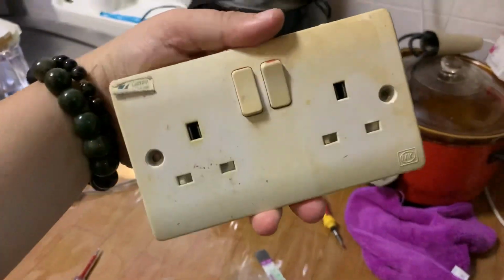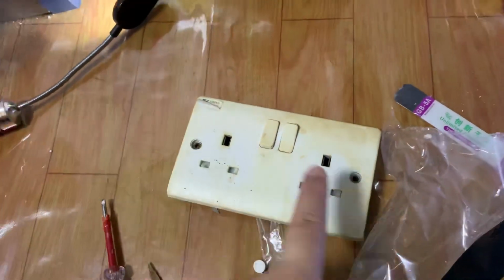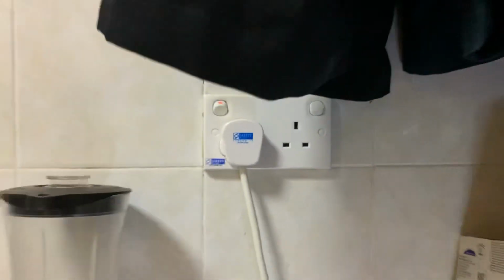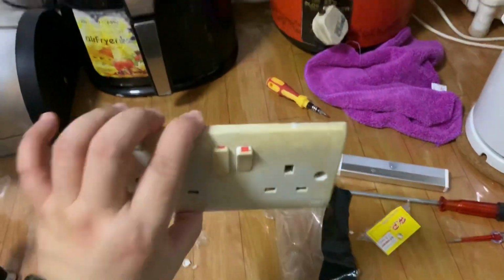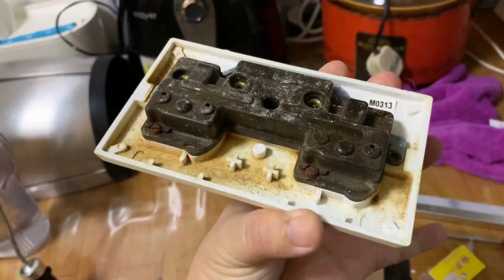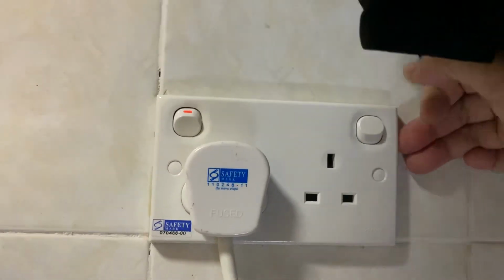How to replace home wall plugs or power socket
In Singapore, sometimes it’s easy to replace old wall plugs but pls switch off the main power switch before attempting